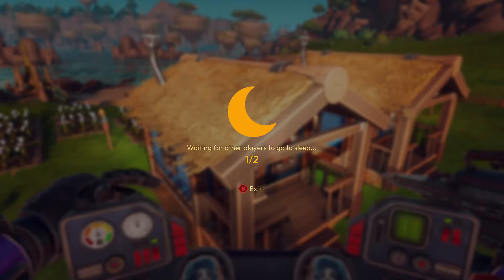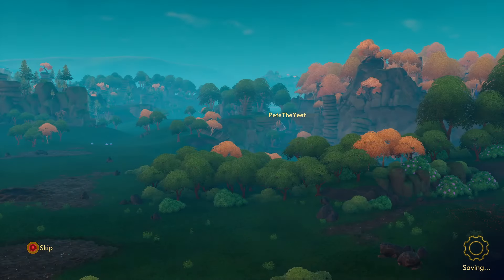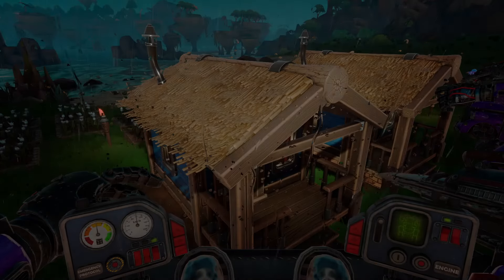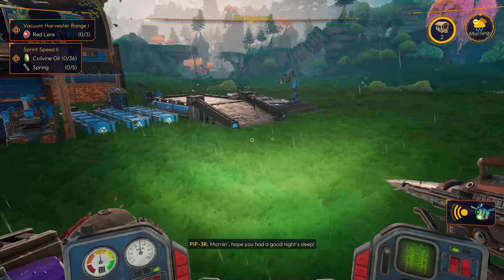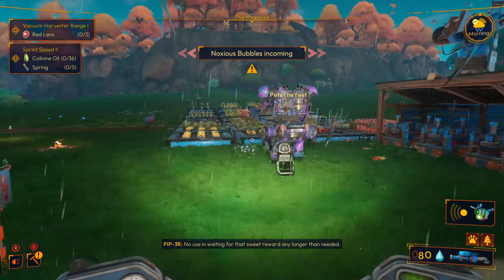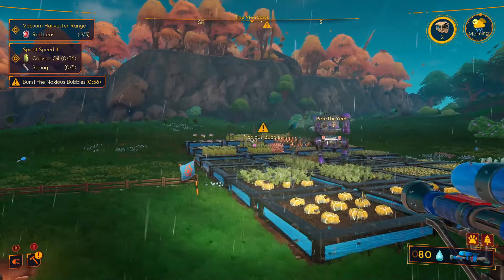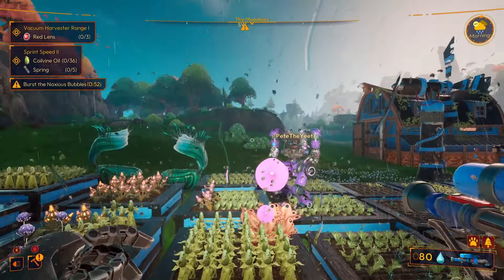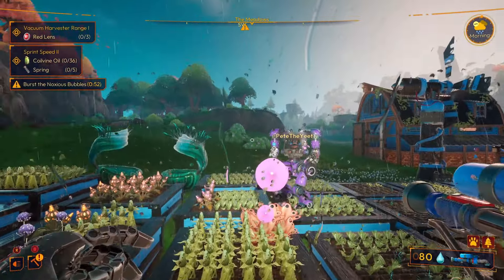Lightyear Frontier Power Core How to Get Them EASY - Power Core Lightyear Frontier Tips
In Lightyear Frontier there are lots of different resources, one of them being the Lightyear Frontier power core and in this video we're going through how to get the power core Lightyear Frontier easy.

This resource is going to be used in lots of different Lightyear Frontier crafting including Lightyear Frontier mech upgrades which are important to make progress in the game and make your experience more efficient.

More Lightyear Frontier tips are on the way as there is more I want to cover in the game, let me know your thoughts about how to get power core Lightyear Frontier in the comments :D